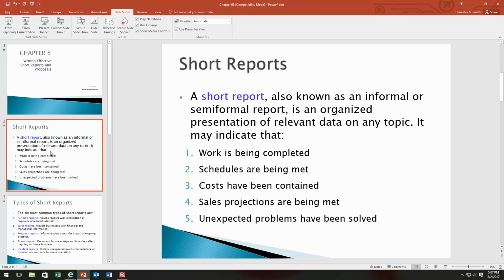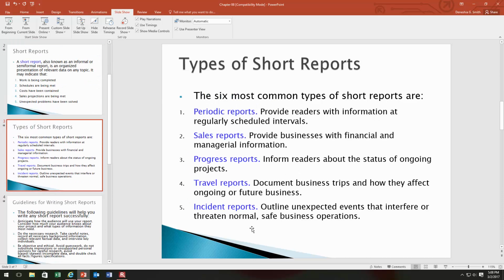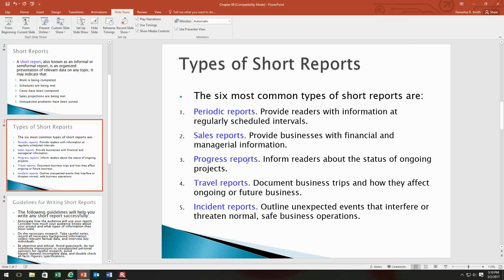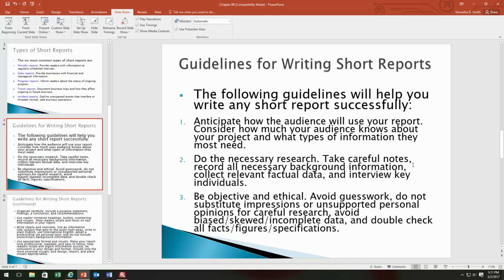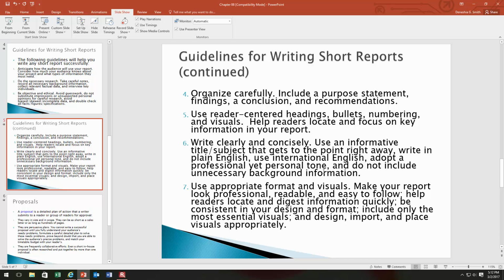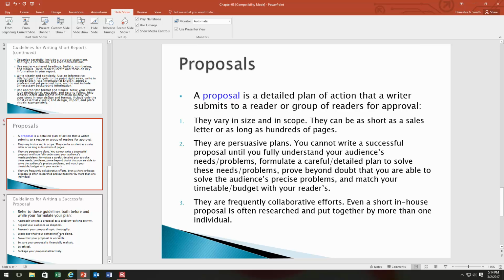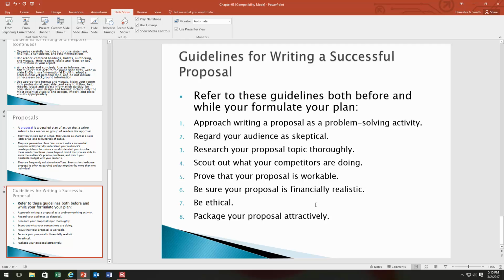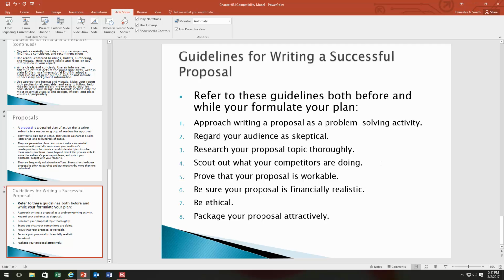Short Reports and Proposals - E160